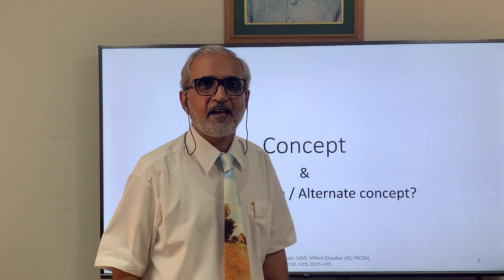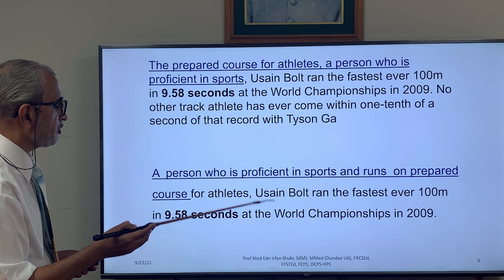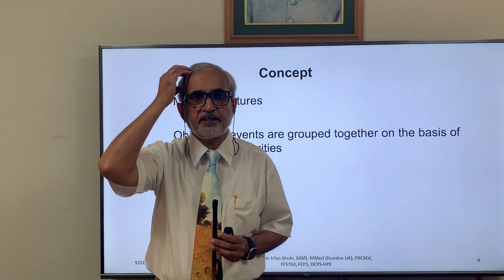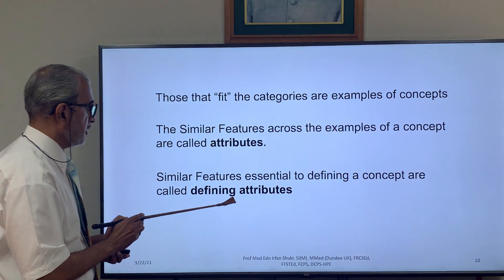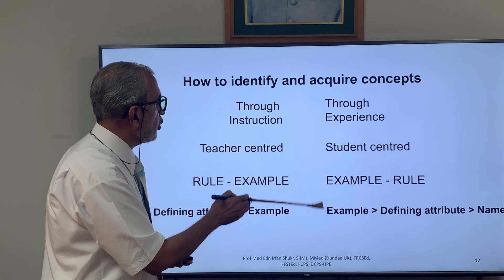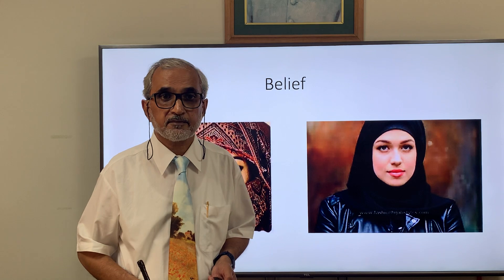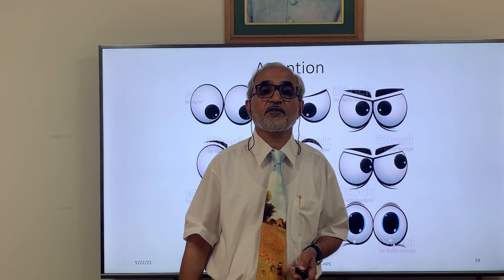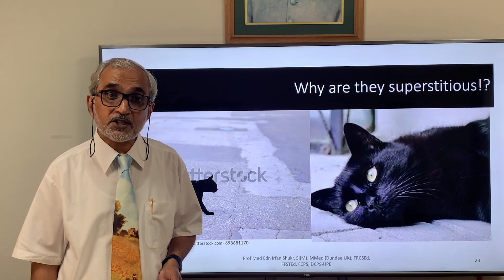Concept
In this video lesson concept; how concepts are discovered; terms like attributes, defining attributes, rules, Rule-example strategy, and example rule strategy are learned. In addition, a view on why misconceptions occur is discussed.